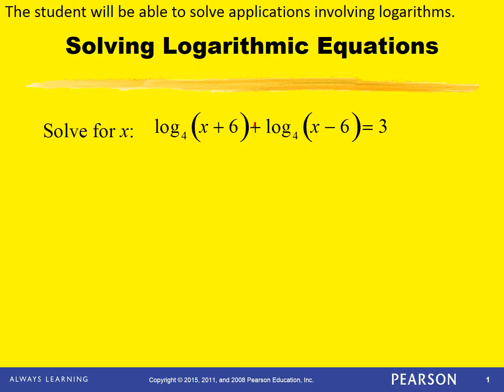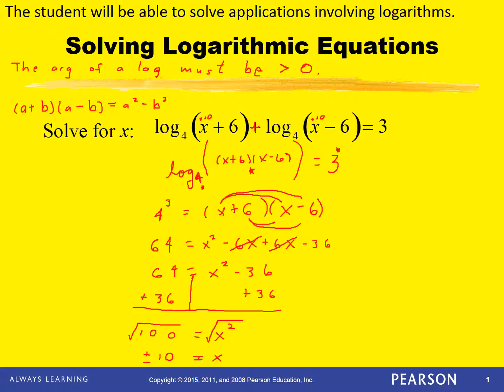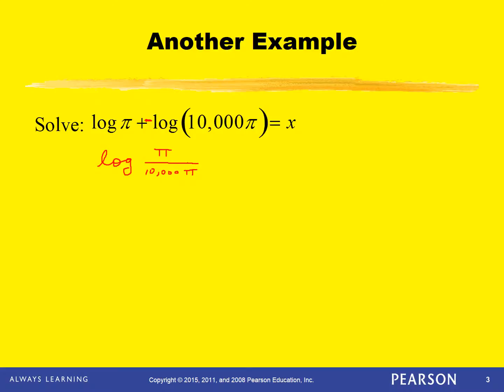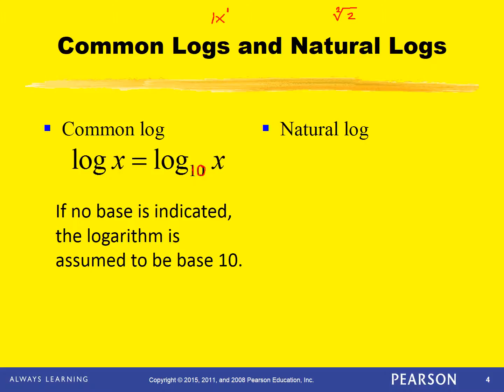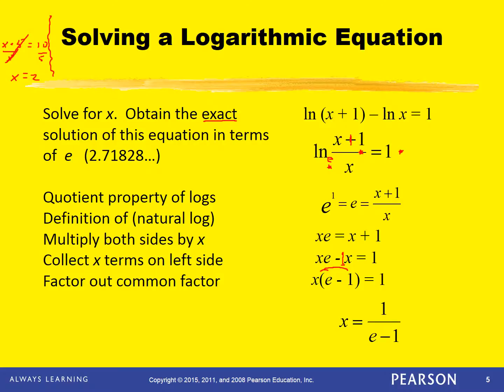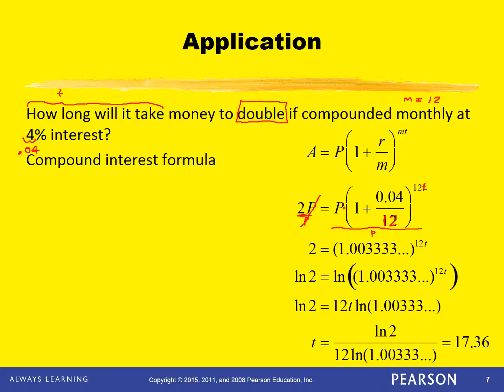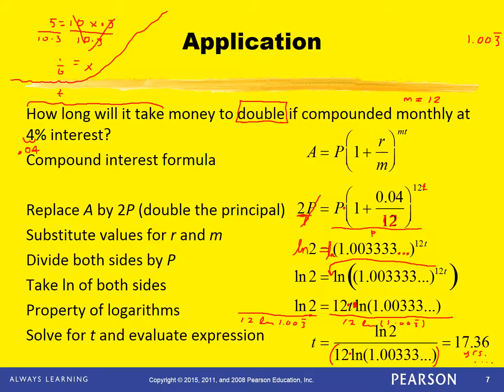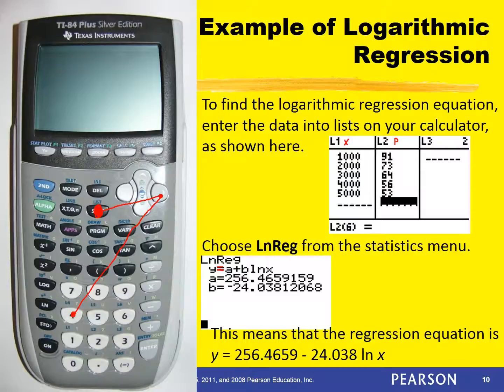2 6 obj 3 Log Equations and Applications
Log Equations and Applications